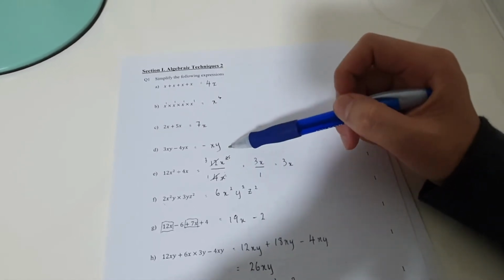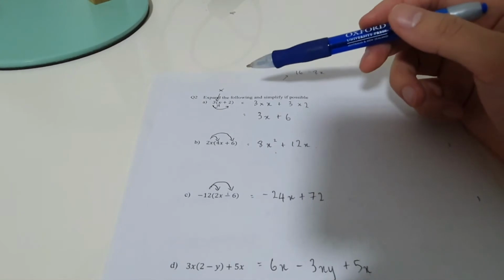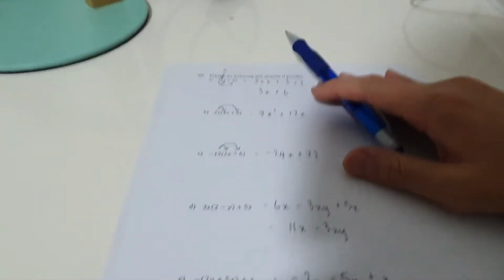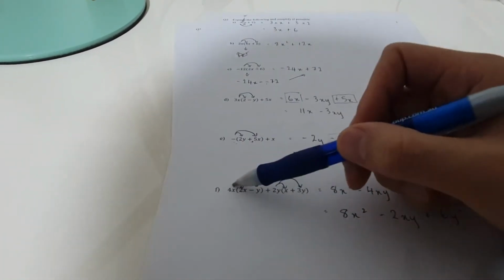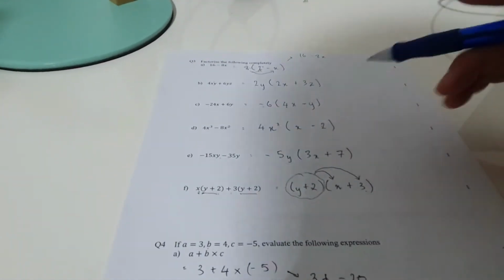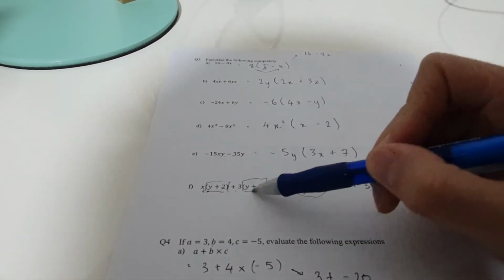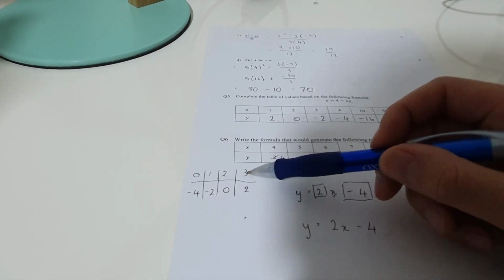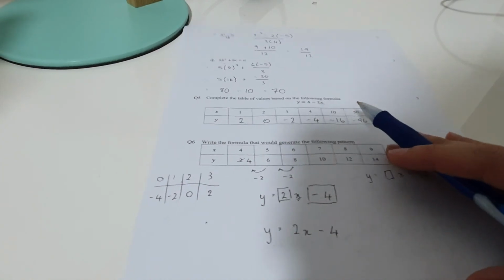Year 8 Algebraic Techniques Review